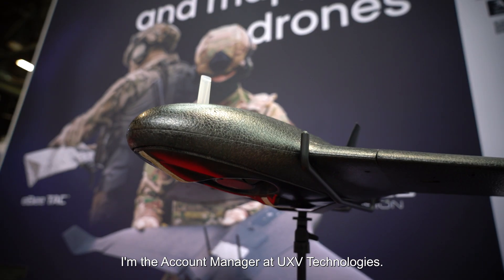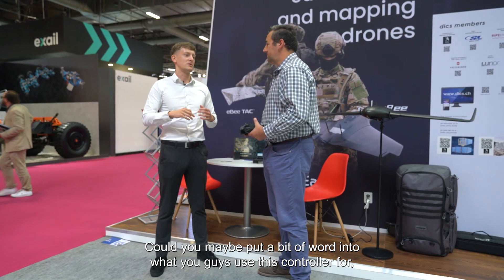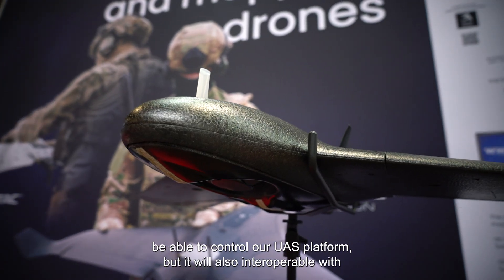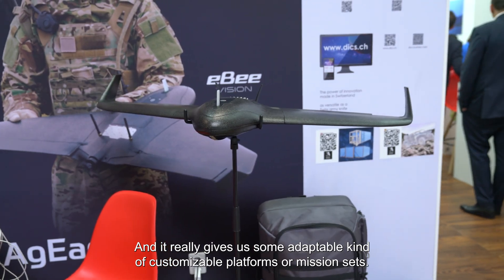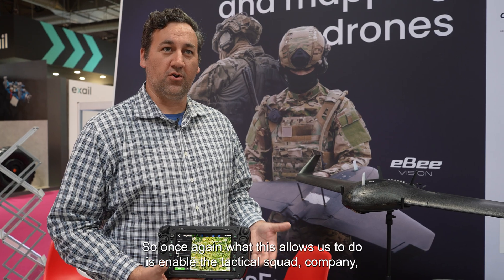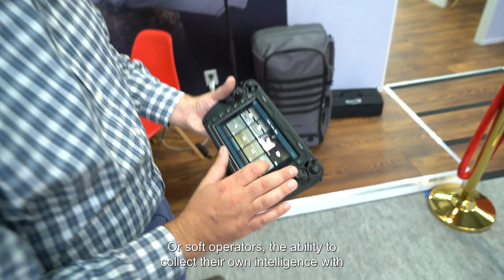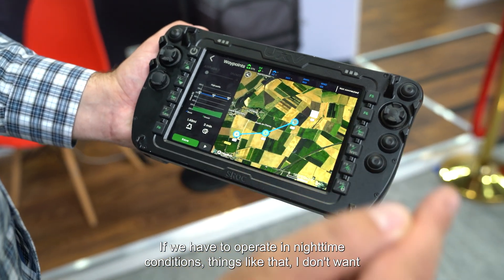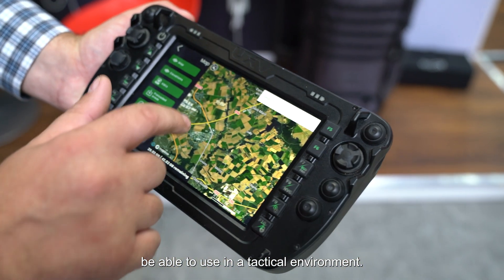Partnership Spotlight: AgEagle Aerial Systems Inc. & UXV Technologies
Join Matthew Parsons from AgEagle Aerial Systems Inc. and Simon Vestergaard from UXV Technologies as they delve into the seamless integration of UXV Technologies' SRoC (Soldier Robotic Controller) with AgEagle's eBEE VISION, a tactical ISR drone.

Discover the details of this innovative collaboration by watching the video.